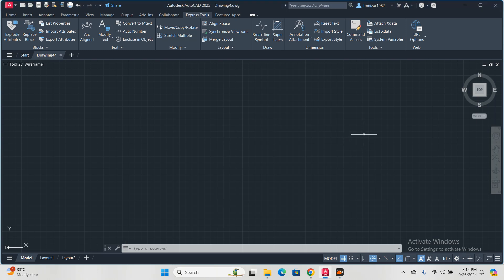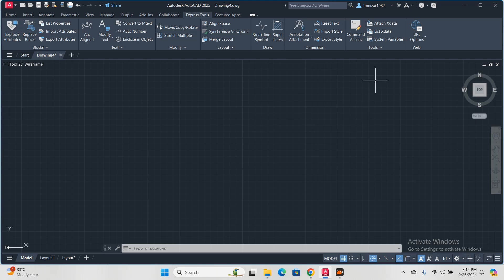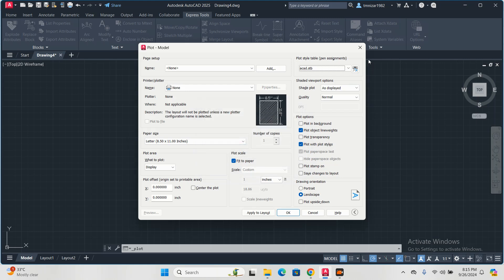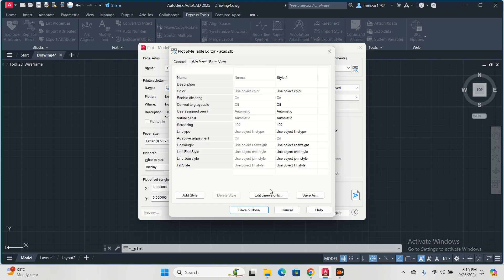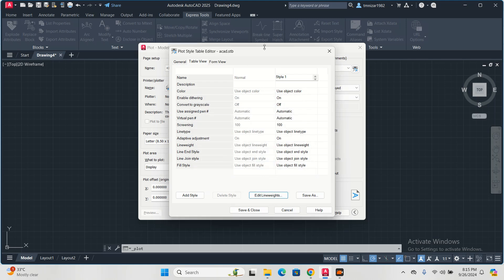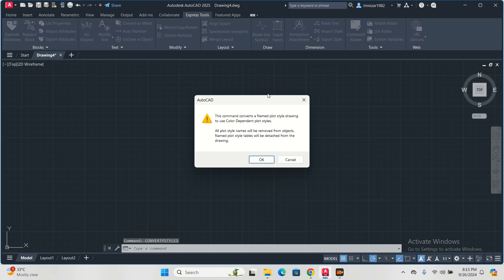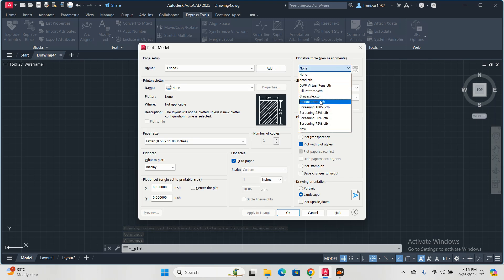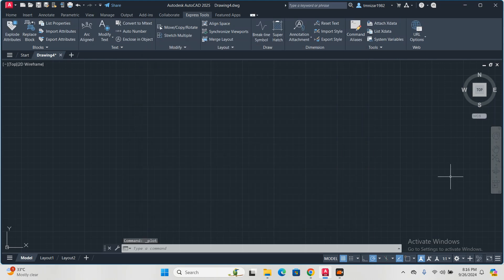AutoCAD How To Convert Plot Style STB to CTB